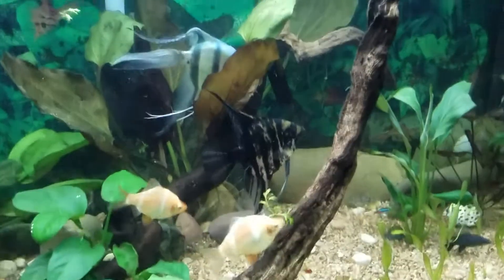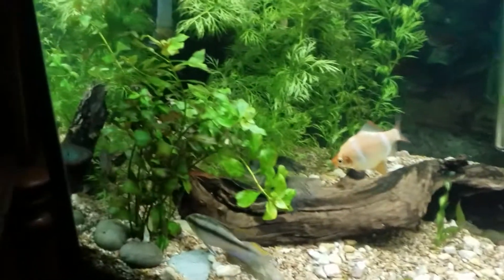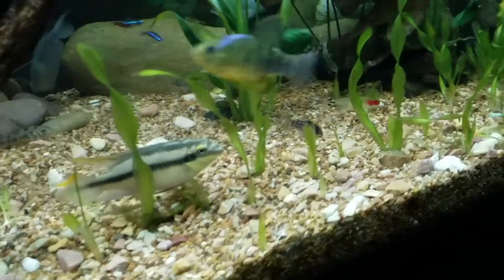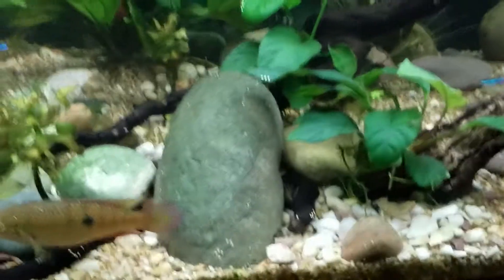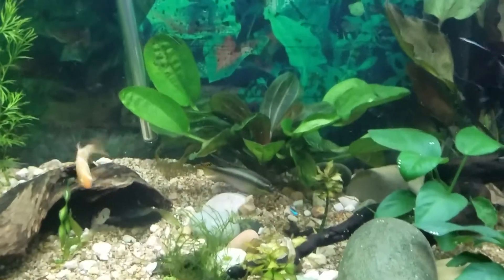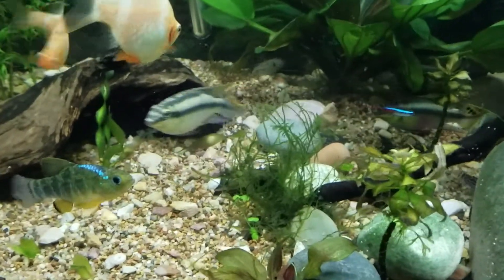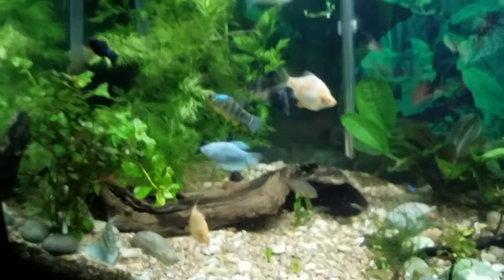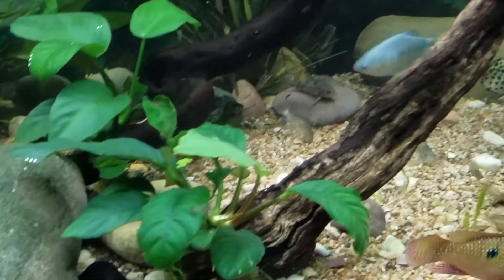Black Beard algae ( BBA ) lesson learned using hydrogen peroxide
Do your research before using hydrogen peroxide on Black Beard algae don't make the same mistake I did